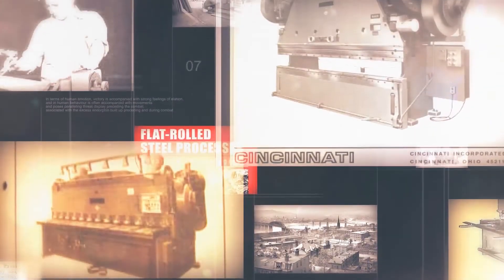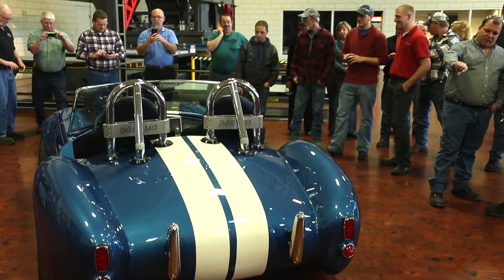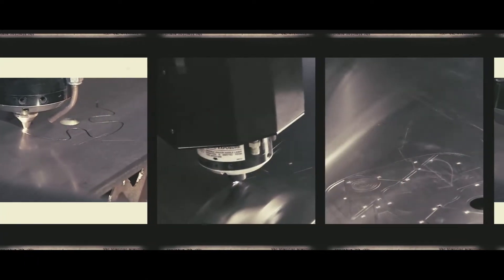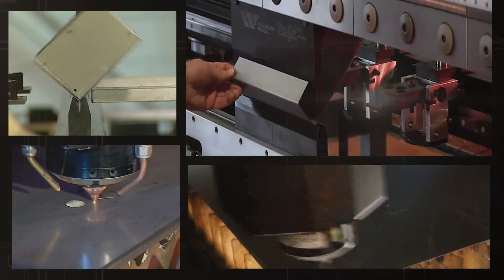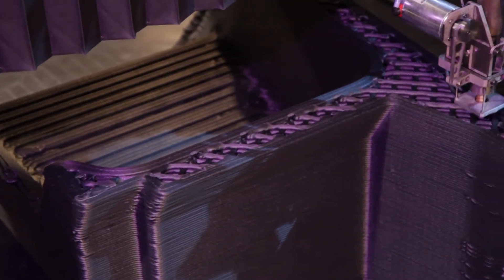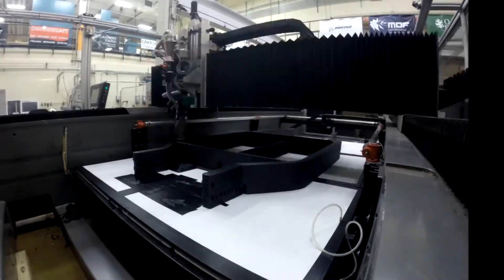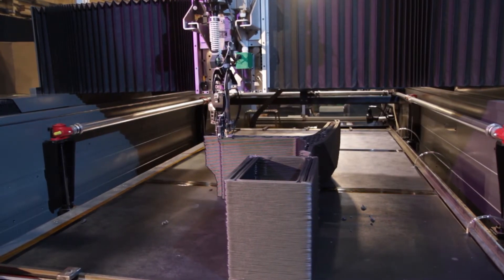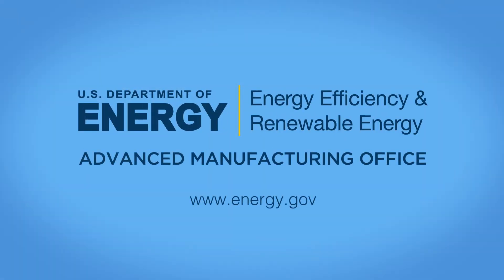Cincinnati Incorporated ORNL Partnership Additive Manufacturing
Learn the story behind ORNL's partnership with Cincinnati Inc and how this historic company is driving innovation in the field of 3D printing.